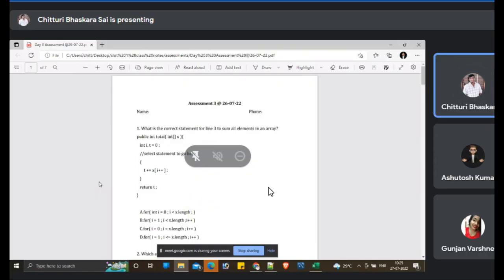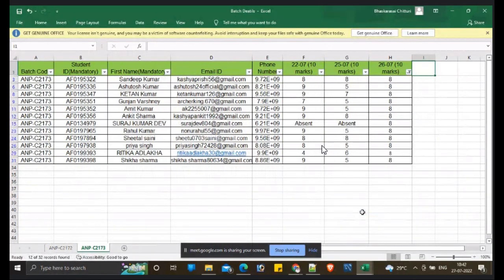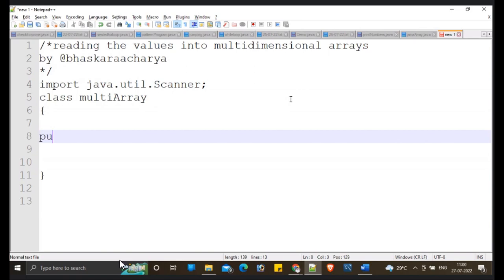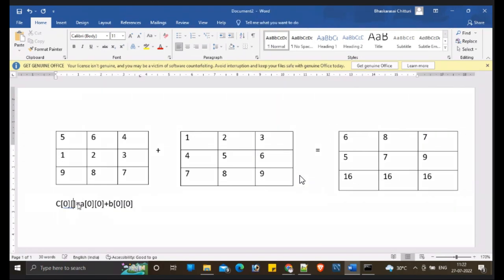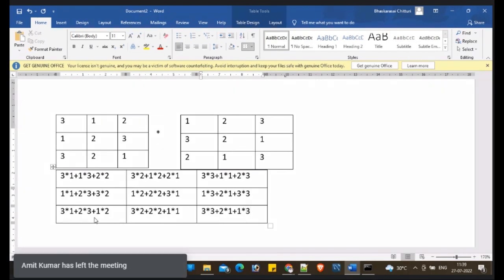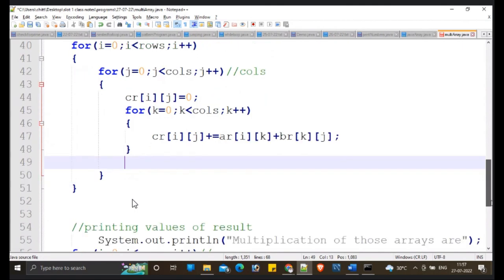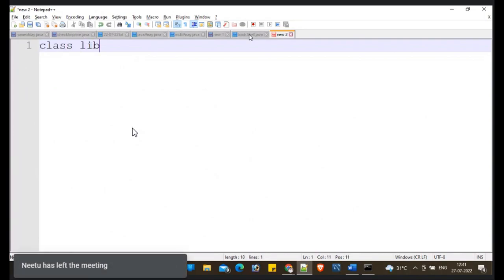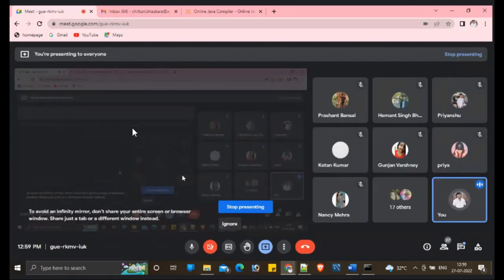27 july 2022 Part 1